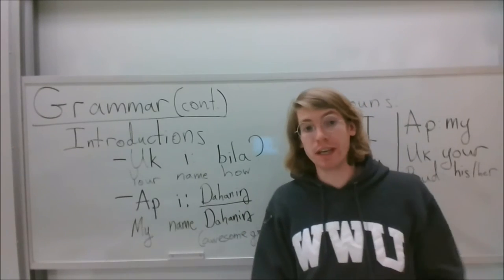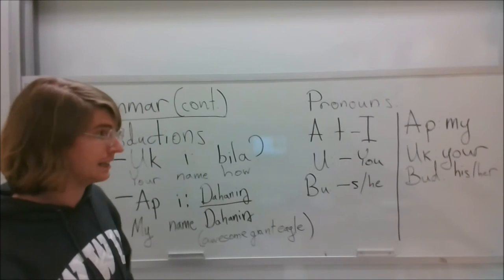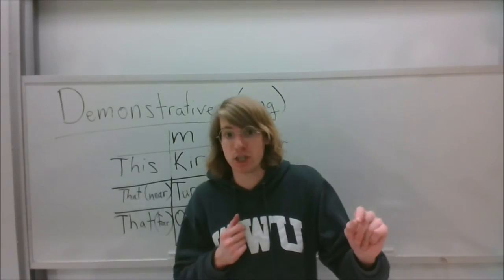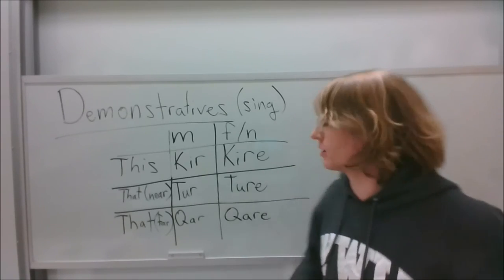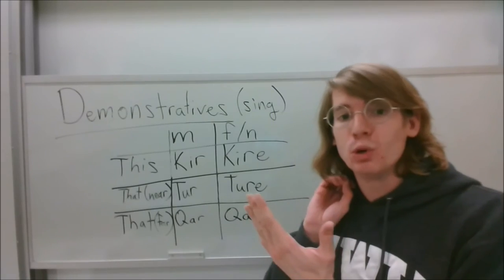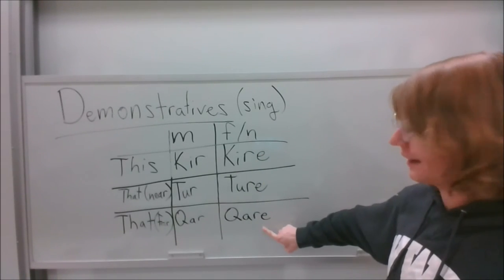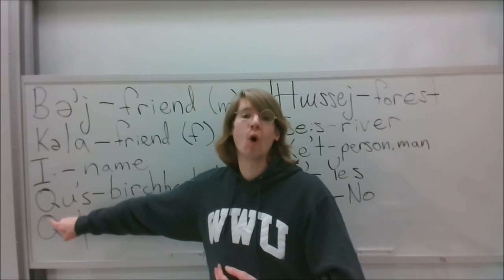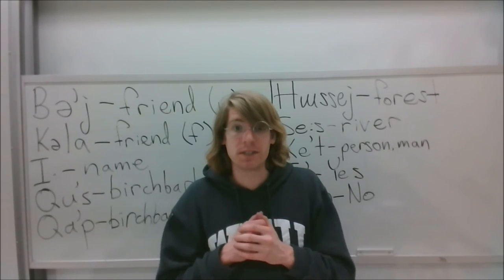Ket, Unit 1: ɯ̀r “Spring”, Lesson 1: Uk i: bila?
Vocatives, Introductions, Demonstratives and some vocabulary.